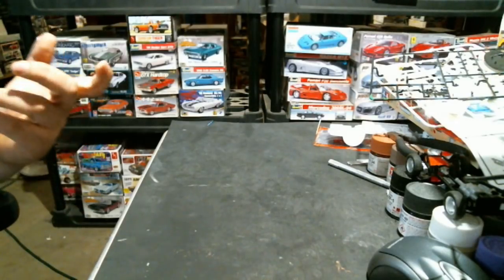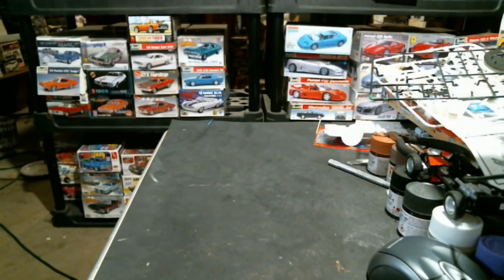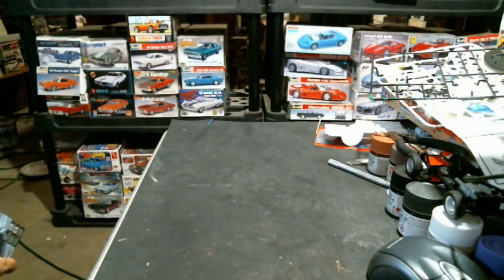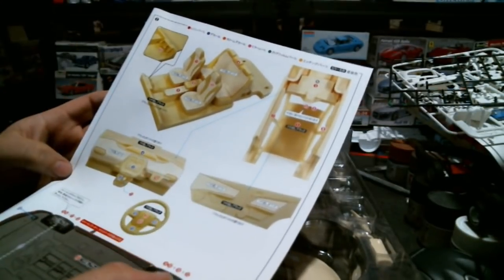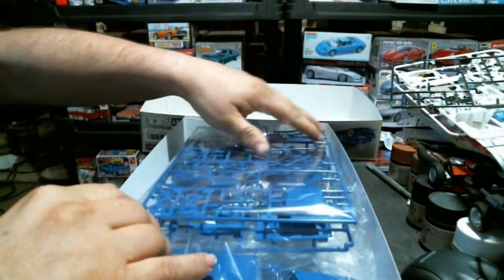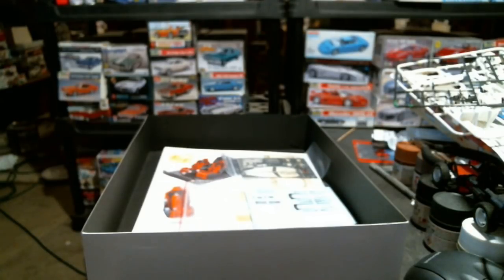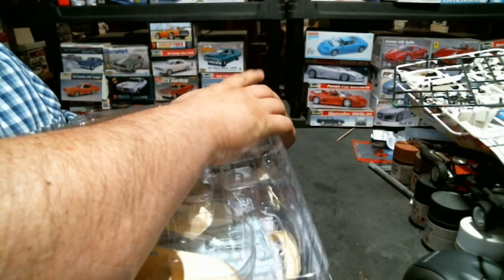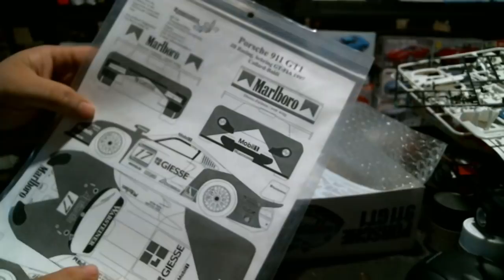The Stash Project - Inside the Stash - Episode 26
A longer video than normal, but it catches up with all of the recent acquisitions.